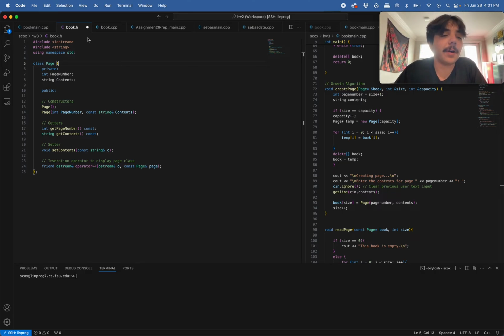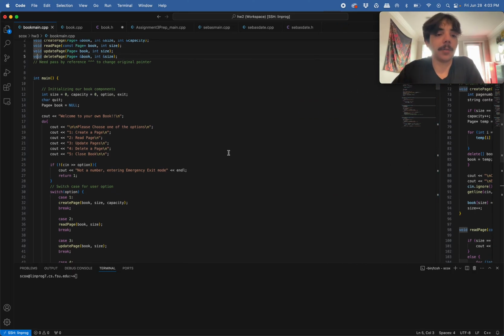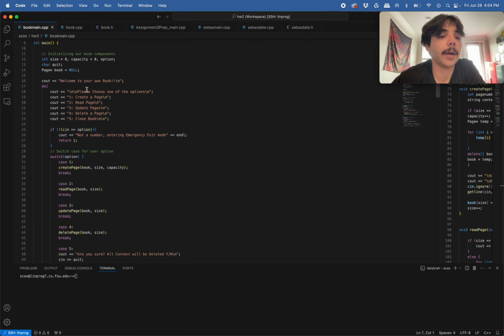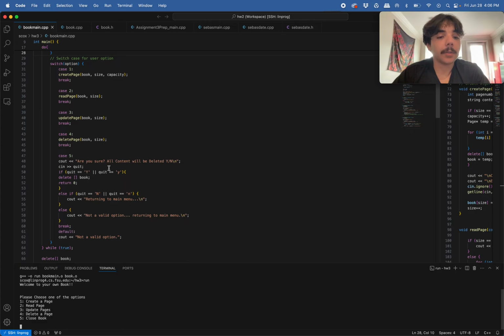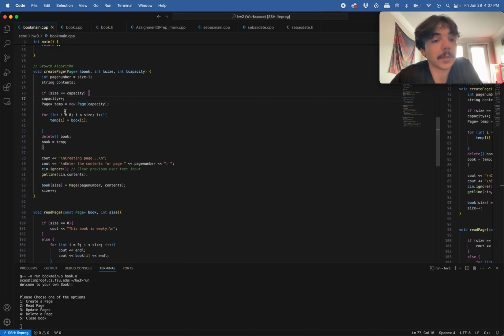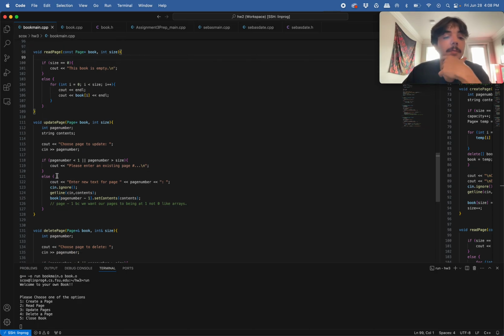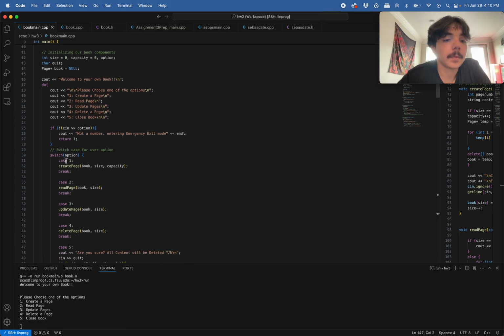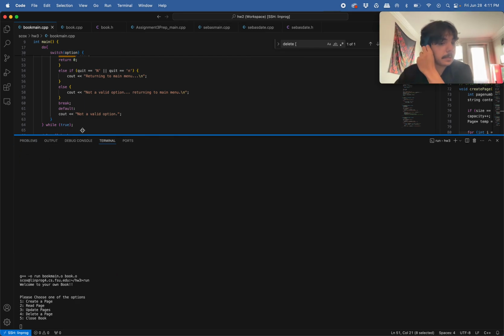Programming Assignment 3 COP3330